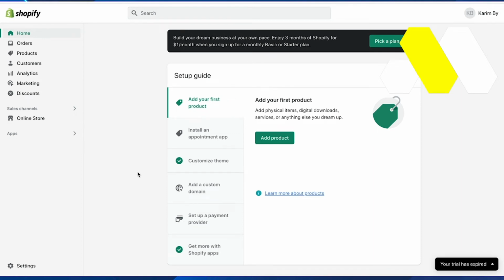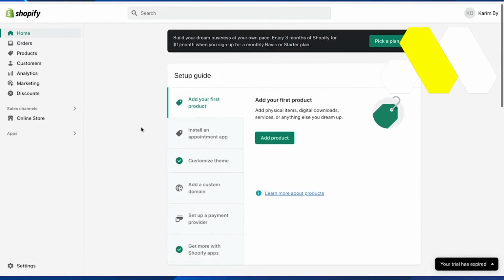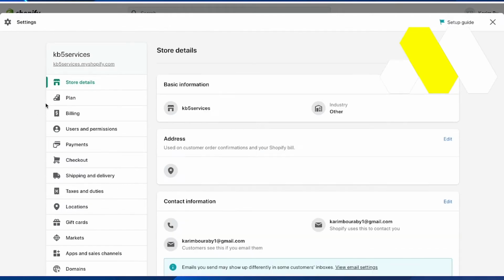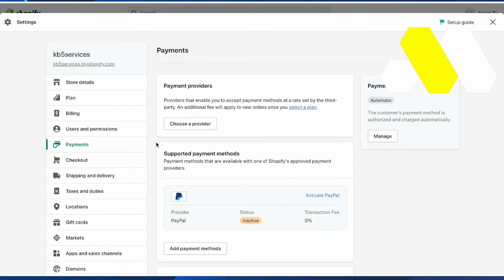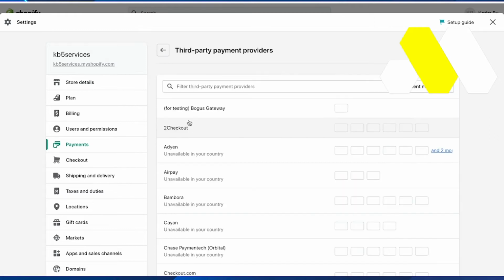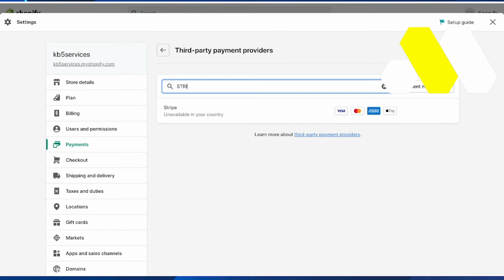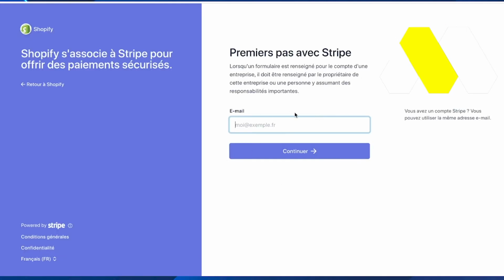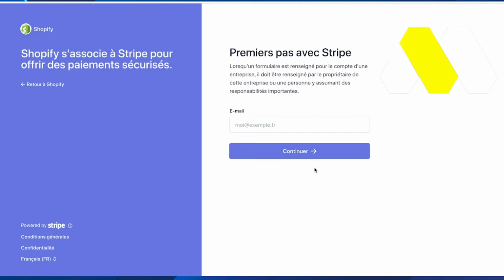How To Add Stripe Payment Gateway On Shopify (EASY TUTORIAL 2022)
In this video, we Will Show You How to enable stripe payments on Shopify. So watch the video all the way through to Learn exactly how to setup a stripe payment gateway easily in This Shopify tutorial!